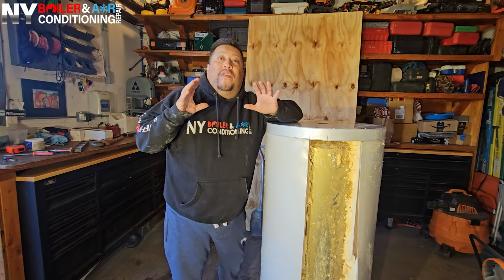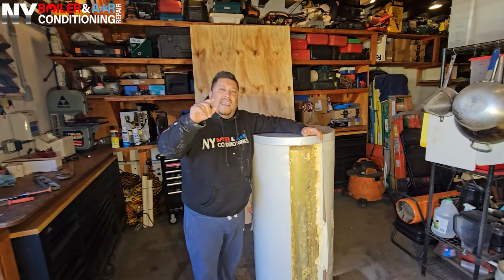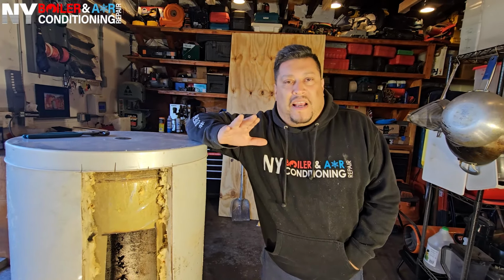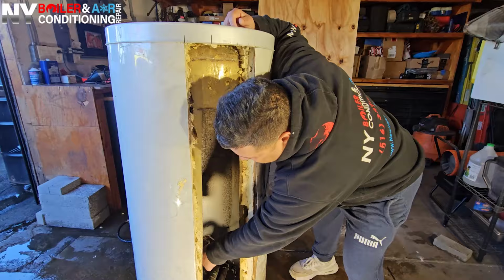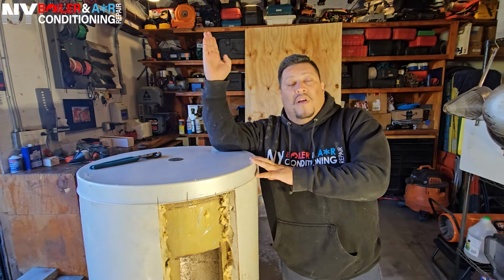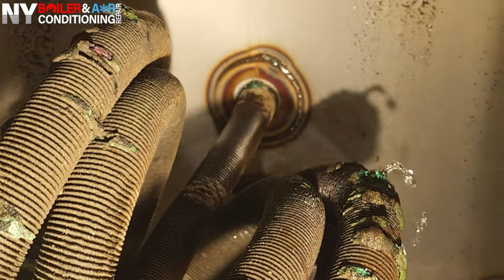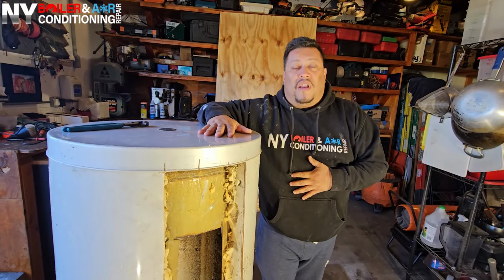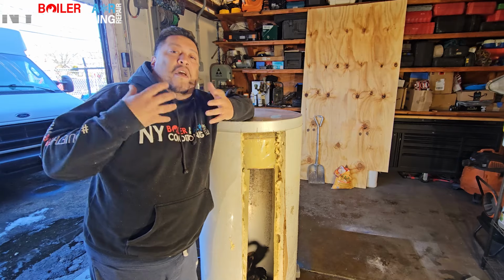WHAT IS A WATER HEATER COIL LEAK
Louie the Boiler Man presents an informative video that addresses the common issue of water heater coil leaks. If you're facing any problems with your water heater or have noticed any leaks, it's crucial to understand the causes and implications of coil leaks. Join us as we delve into this topic in detail and provide expert insights to help you tackle and prevent water heater coil leaks.

Are you aware of the signs of coil leaks in your water heater? Look out for decreased hot water supply, water stains, and pooling around the unit. These are all indications that your water heater may have a coil leak. Common causes of water heater coil leaks include corrosion, wear and tear, and high water pressure, which can significantly affect the performance of your system.

To prevent water heater coil leaks, it's essential to maintain your system regularly. Flushing the system, monitoring water pressure, and addressing any signs of corrosion promptly are some practical tips shared by Louie, an expert in water heaters and HVAC systems. Louie also provides valuable insights and recommendations on maintaining a reliable and efficient hot water supply.

If you need assistance with your water heater, trust the experts at NY Boiler & Air Conditioning Repair. They offer repair, maintenance, and installation of indirect water heaters and other systems.

If you're experiencing issues with your water heater or want to learn more about water heater coil leaks, this video can provide you with valuable information and expert guidance.